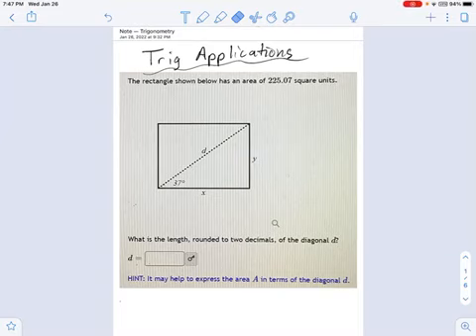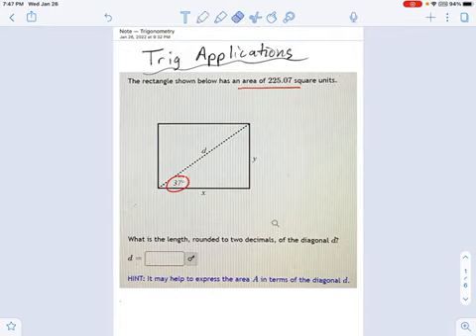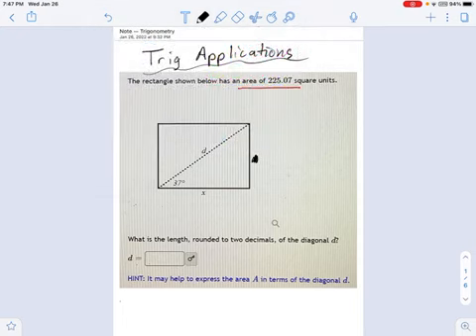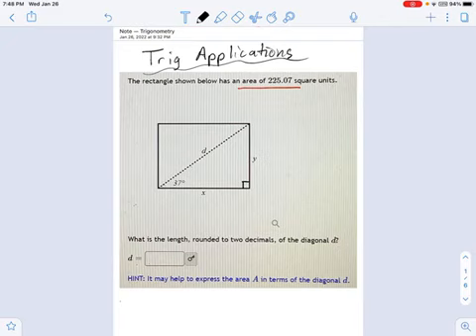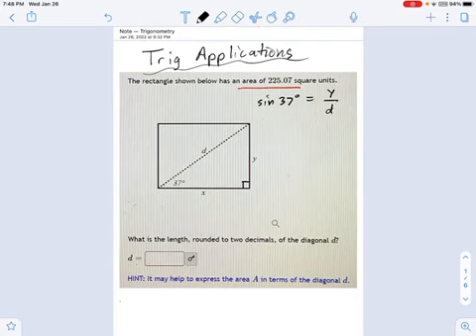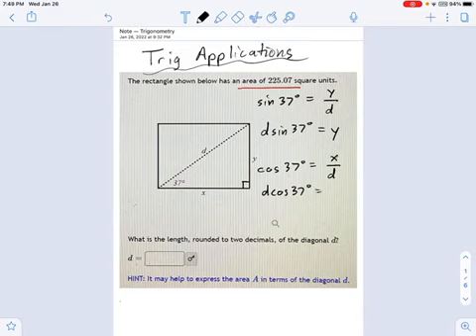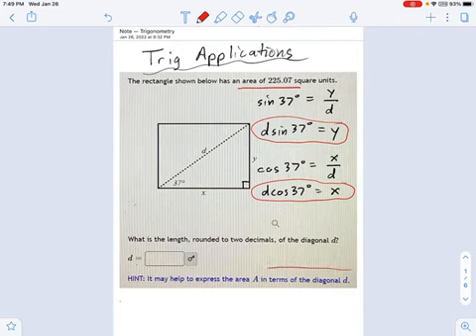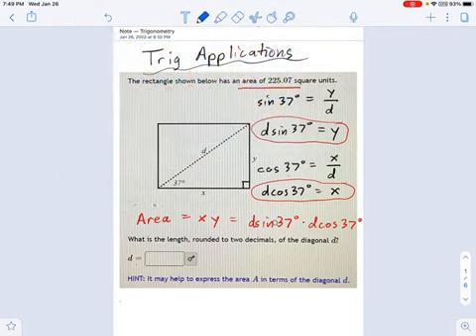SM3.11.25 - Area of Rectangle Using Diagonal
Murphy Math --
Calculate diagonal of a rectangle given the area.  Uses SOH-CAH-TOA to rewrite length and width in terms of diagonal, Sine, and Cosine.